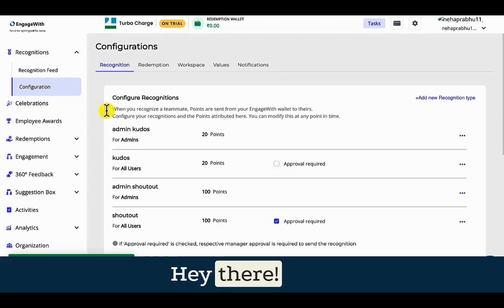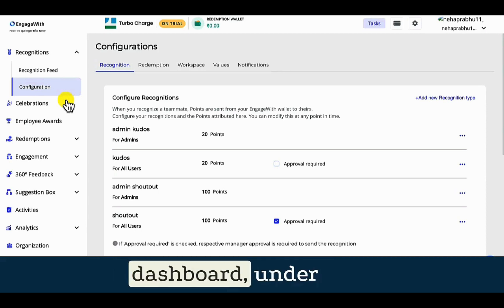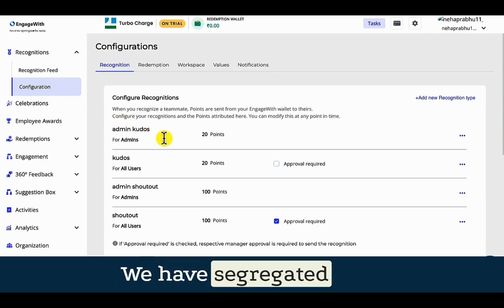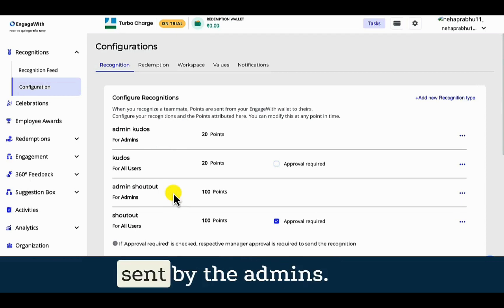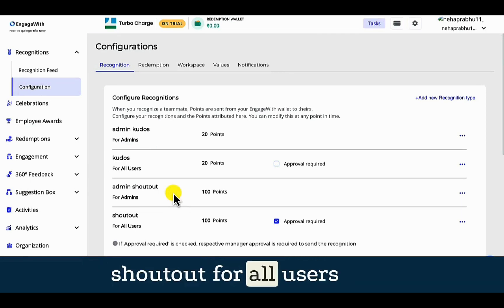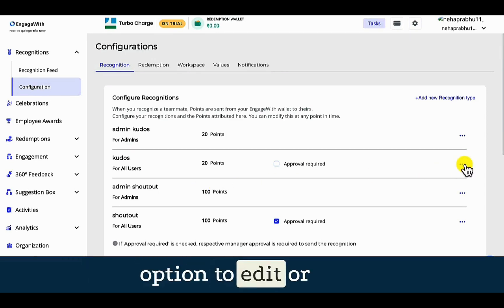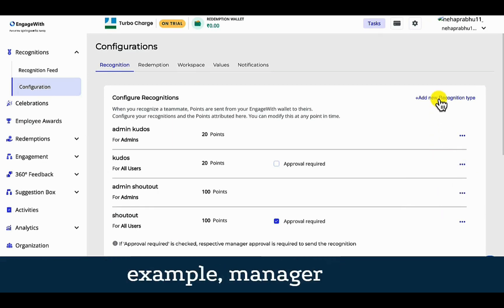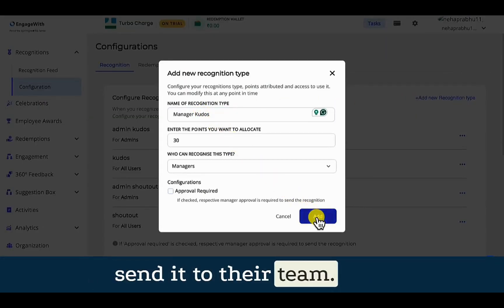Custom recognition that is as unique as your organization!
Every organization is unique, and so should be the recognition system! 🌟

EngageWith's custom recognition types empower you to tailor recognitions to perfectly align with your company culture. Whether you prefer traditional Kudos/Shoutouts or want to create something new, the flexibility is in your hands.

You can also designate who can send each type—Admins, Managers, or All Users—ensuring meaningful and well-assigned recognitions. This customization helps foster a more engaging workplace environment.